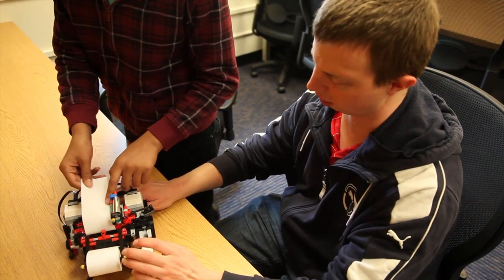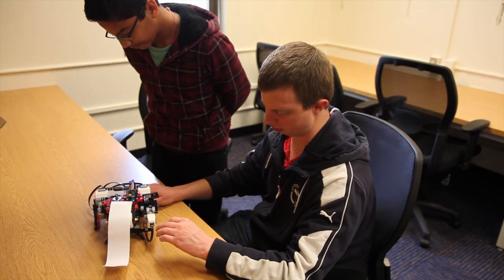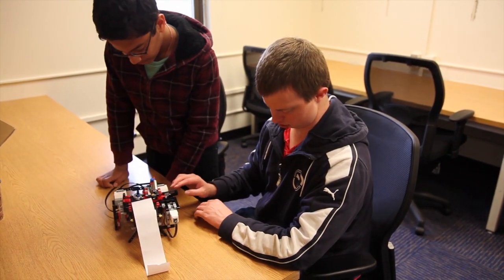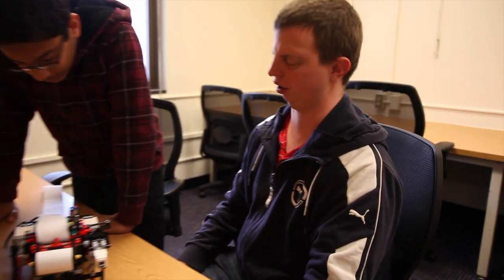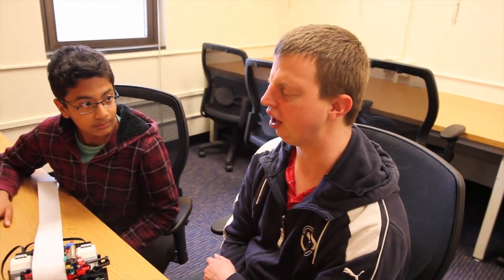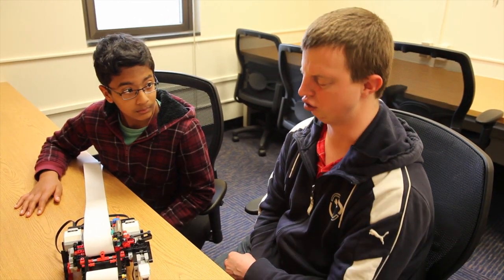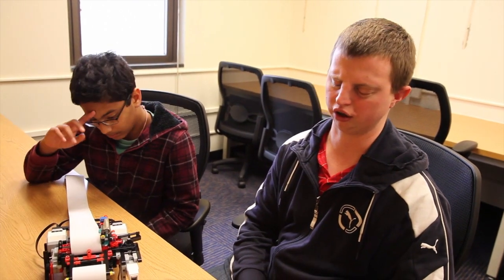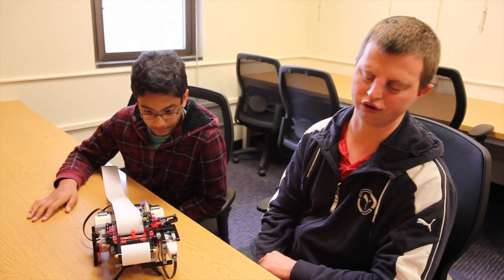BRAIGO - validation by Henry "Hoby" Wedler @ UC Davis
Henry "Hoby" Wedler is a graduate student seeking a PhD in chemistry at the University of California-Davis. He has been featured as one of the White House's Champions of Change in 2012. The amazing part is the fact that he is blind since he was born. Who would be better to do the validation of Braigo?